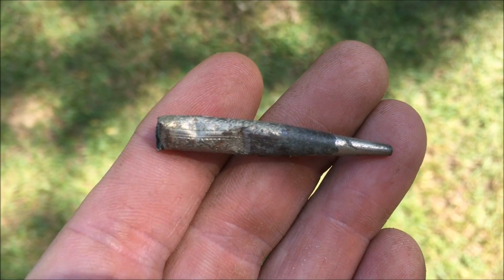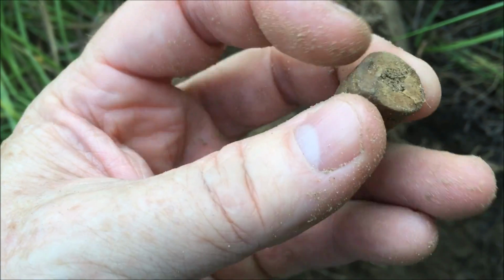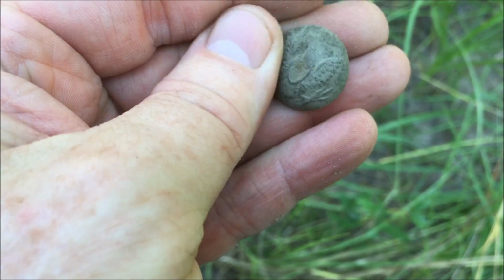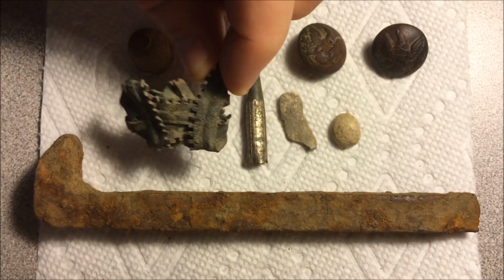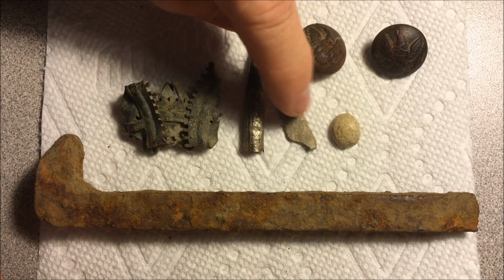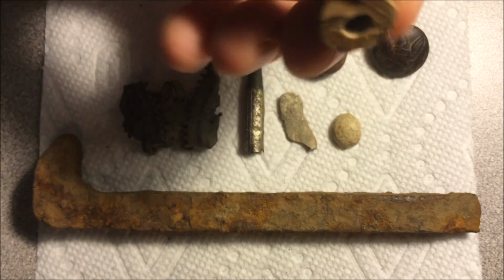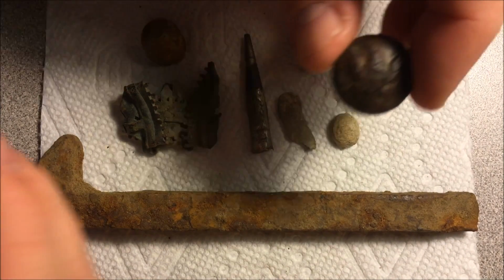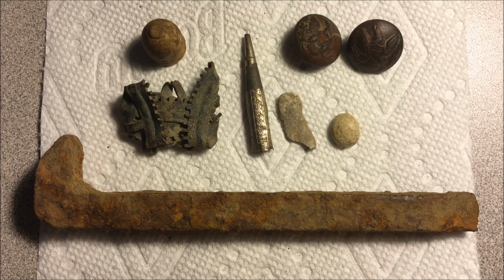Metal Detecting - More Civil War Buttons!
Continuing to expand my search area at this location and still coming up with some good finds. Recovered buttons #13 and #14 on this trip. Check it out...